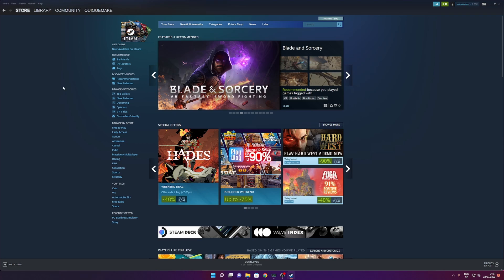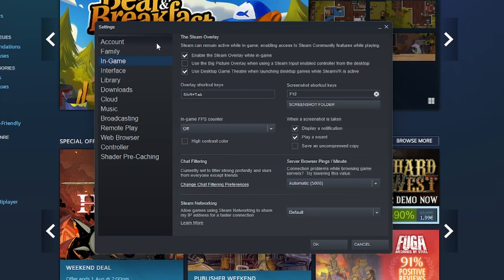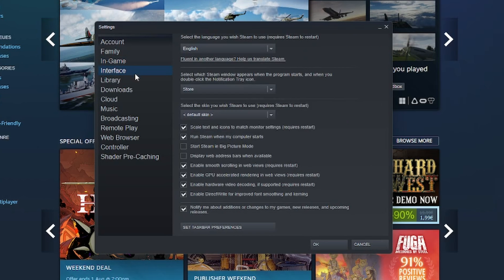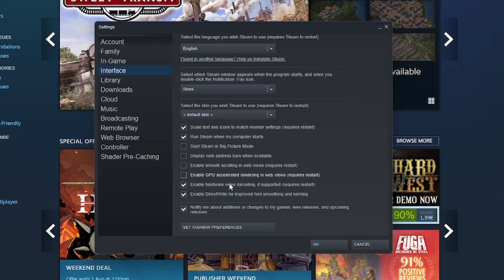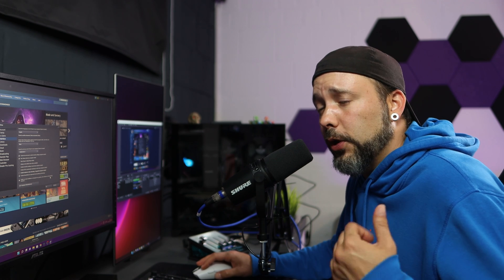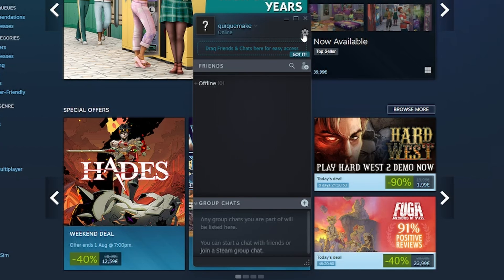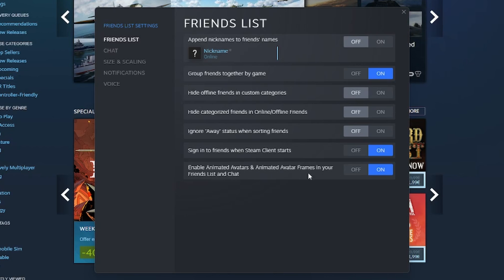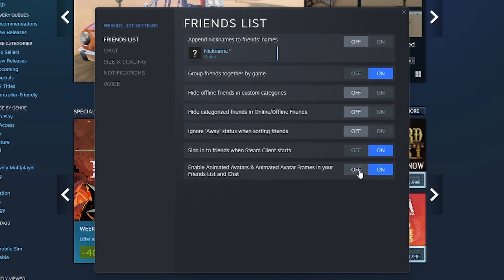Fix High CPU Usage from Steam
If Steam is having high Cpu usage on your pc and causing games to run slower on this tutorial we are going to see things that we can do to fix it.

Cool Tech Gadgets I recommend:
Invisible Wireless Charger
Echo Dot
BroadLink RM4 Mini
8Bitdo Ultimate Wired Controller